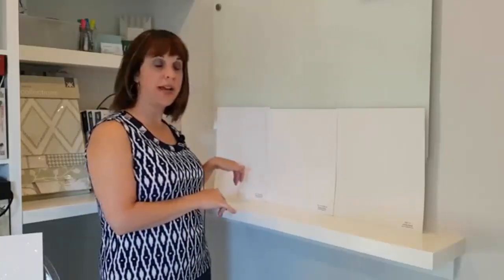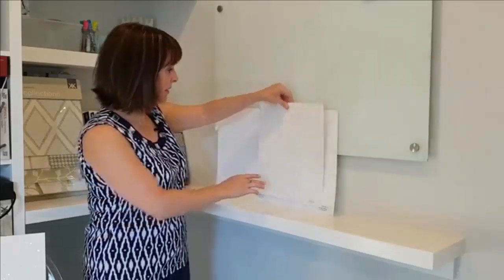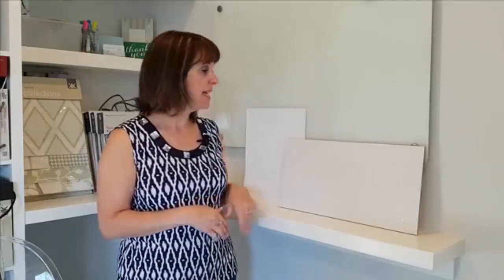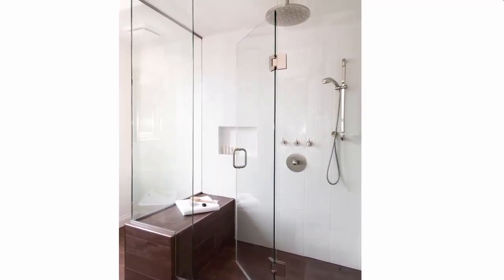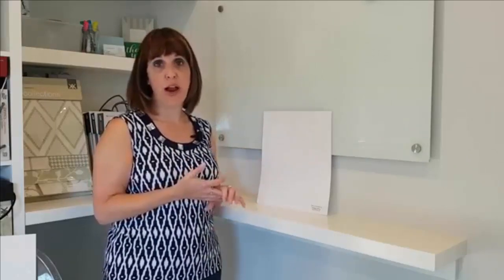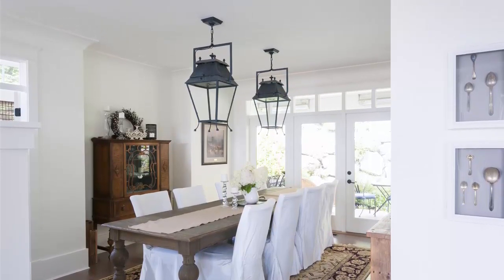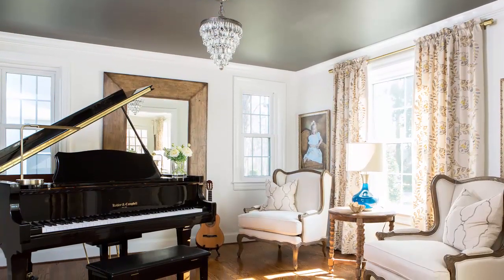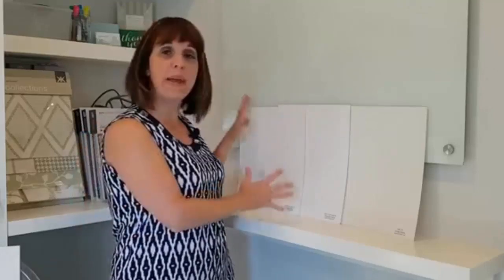Benjamin Moore White Paint Colours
Benjamin Moore Paint Colours, whites specifically, are so popular these days for interior design.  Although gray paint colours are often favourite go to paint colours, white paint colours are slowly taking over in interior design trends.  In this video I compare 3 different whites from Benjamin Moore: Snowfall White, Simply White and White Dove.

I also share 3 stunning interior designs where these Benjamin Moore White Paint Colours  -White Dove, Simply White and Snowfall White - were used to paint the walls.

Claire Jefford, Certified Interior Decorator, Burlington, Ontario Canada